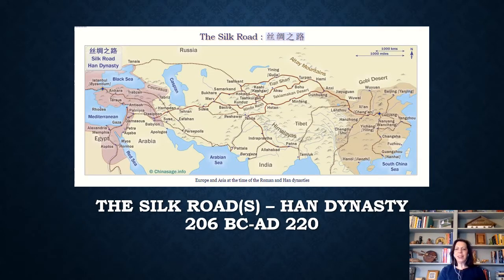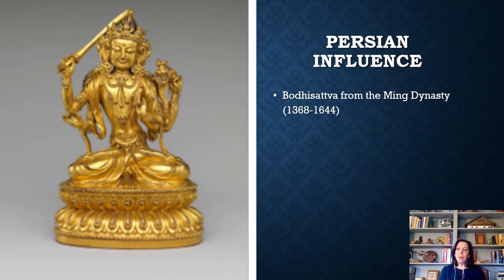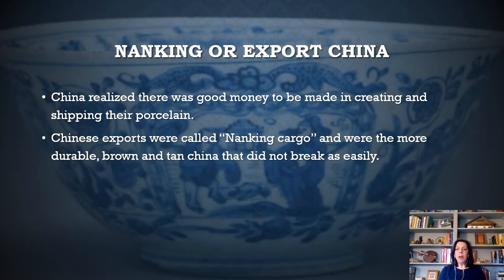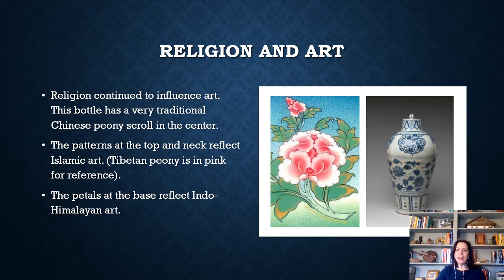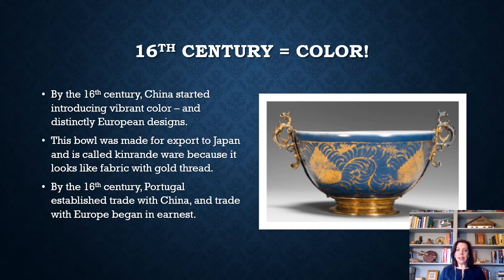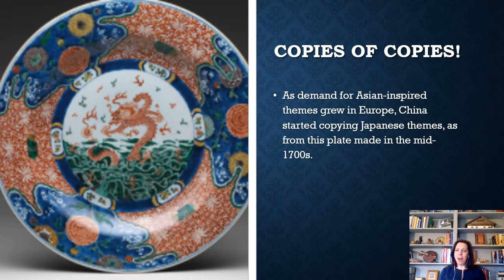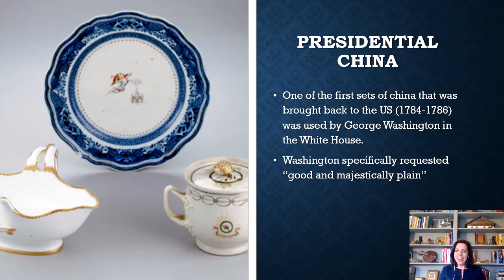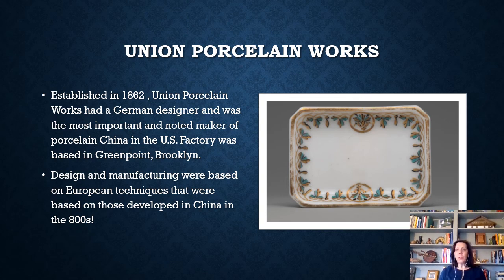Met Museum Virtual Field Trip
How international trade routes influenced the development of art: Tracing 1,200 years of porcelain history from China to the U.S.